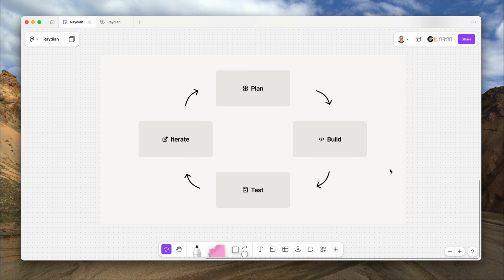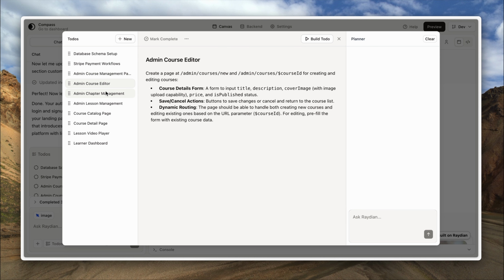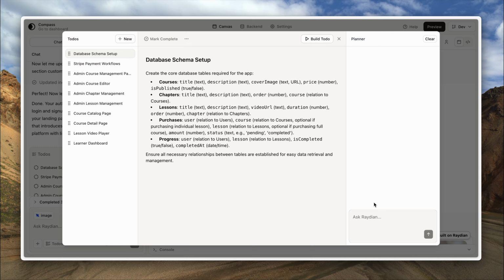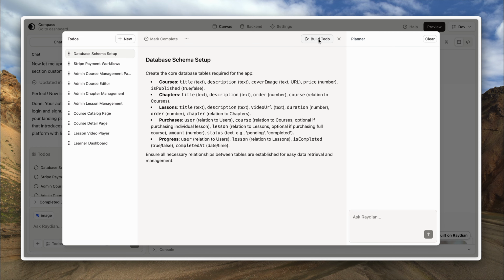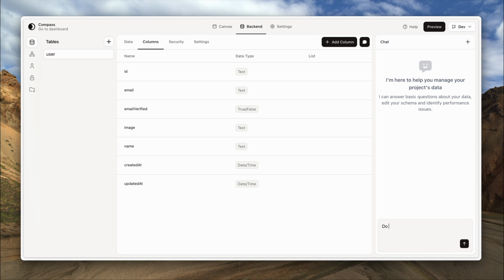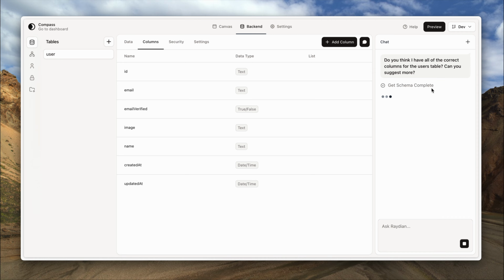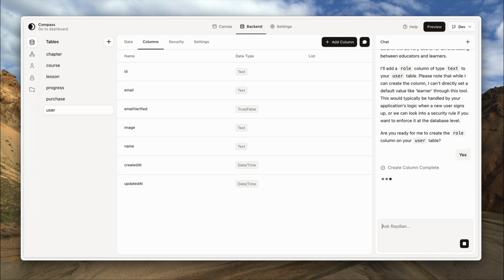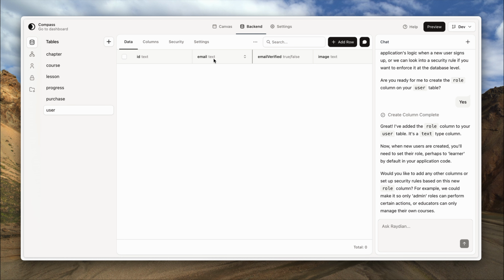Creating the database schema (3/26)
In this video, we'l'l use the Todo Modal to plan and build our entire database in a single chat. Raydian makes this super easy with it's built in database that's ready to go.